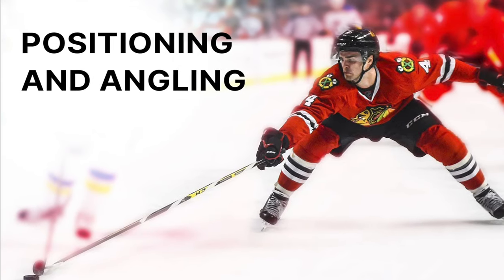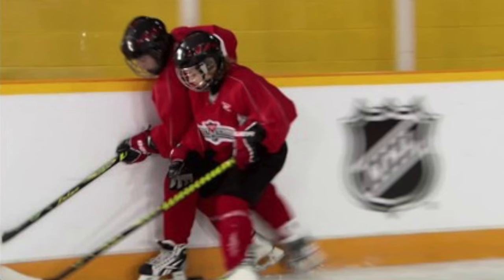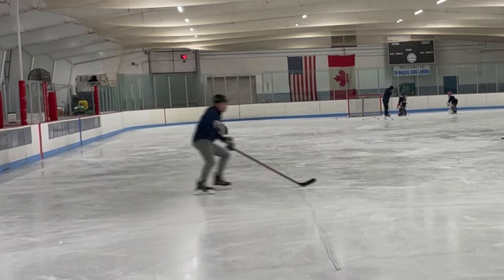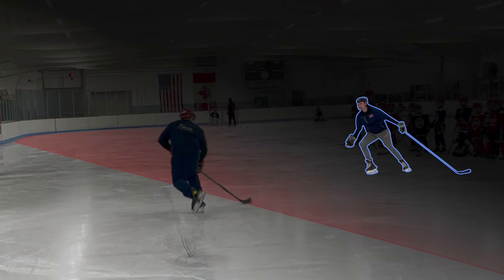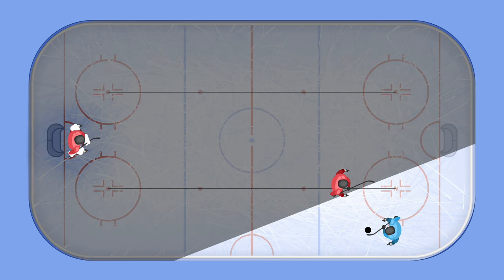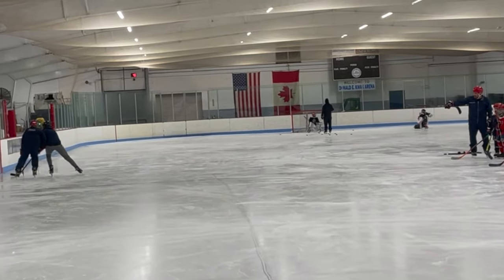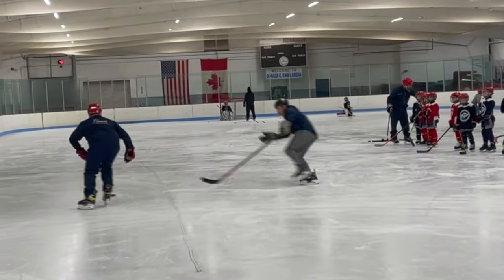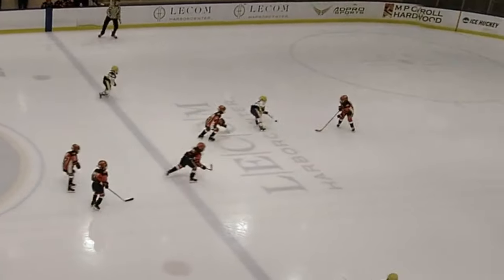7U Hockey Defense Positioning and Angling to Stop Breakout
The best way to train players to defend well at the 7U level is with individual skill development, good habit forming, and teaching proper technique.  Training players to position themselves in the middle lane to angle the puck carrier to the outside is critical.  The key points covered in this video are proper positioning, angling, gap control, matching speed, and taking the body.